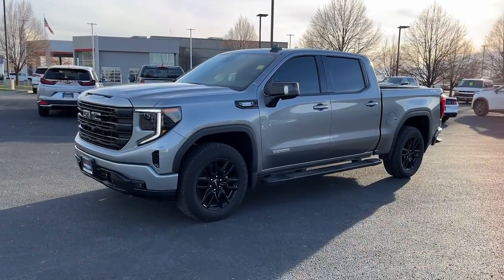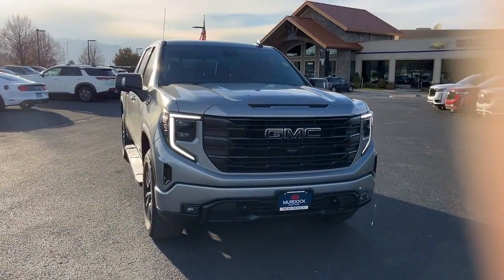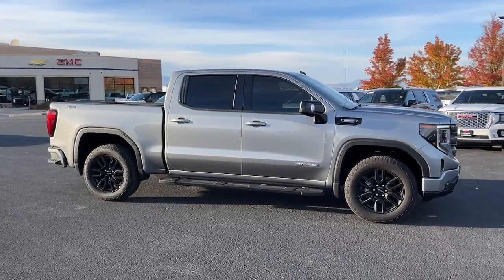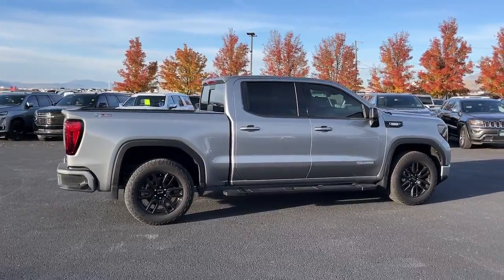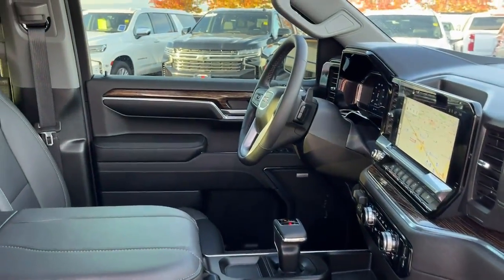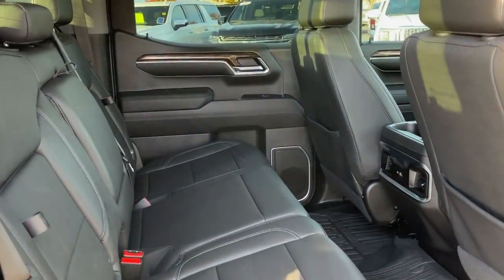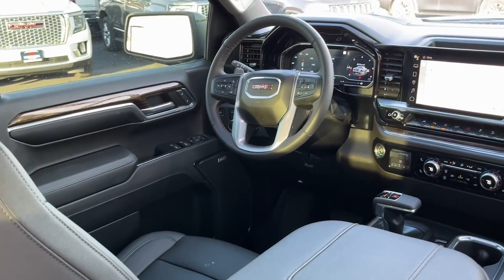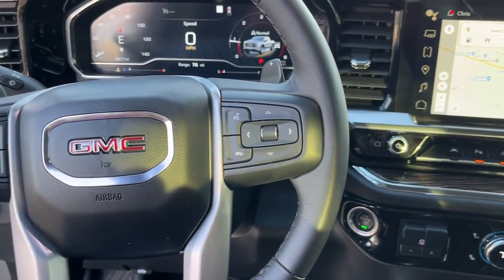2023 GMC Sierra_1500 Logan, Smithfield, Hyrum, Brigham City, Ogden CMG104MB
Sterling Metallic Used 2023 GMC Sierra_1500 Elevation available in 1955 N. Main Street, Logan, Utah at Murdock Chevrolet Logan. Servicing the Logan, Smithfield, Hyrum, Brigham City, Ogden, UT area.

** 2023 GMC SIERRA 1500 ELEVATION **brbr* PREMIUM PACKAGEbr* 3.0L DURAMAXbr* X31 OFFROAD PACKAGEbr* APPLE CARPLAYbr* ANDROID AUTObr* BOSE AUDIObr* LEATHER SEATSbr* HD SURROUND VISION CAMERAbr* SIDE BLIND ZONE ALERTbr* LANE KEEP ASSISTbr* FOLLOWOING DISTANCE INDICATORbr* HEATED SEATSbr* HEATED STEERING WHEELbr* POWER SEATbr* SPRAY ON BEDLINERbrbr**MURDOCK CERTIFIED**brIncludes the following items:br* Full comprehensive multi-point inspectionbr* Factory Certified Technicianbr* Three month 3000 mile warrantybr* Complimentary carwashes for lifebr* Five-day exchange policybr* Free annual state inspectionbr* CarFax Reportbr* Uber/Lyft appointment transportationbr* WiFi soda and snacksbr*All prices reflect dealer arranged financing.brbrCALL FOR AN APPOINTMENTbrbr.